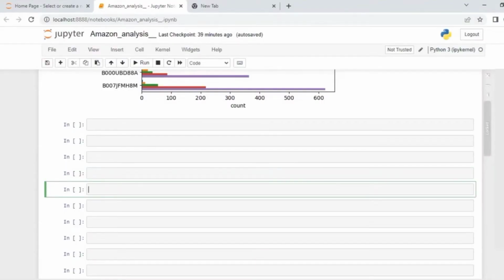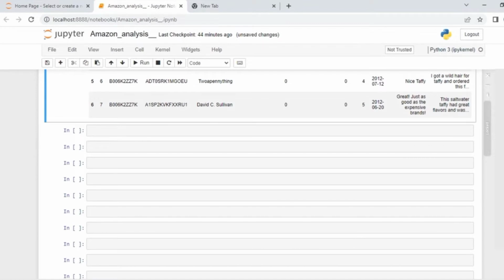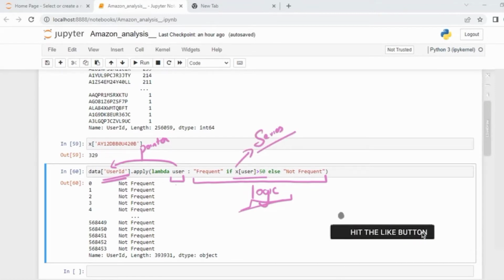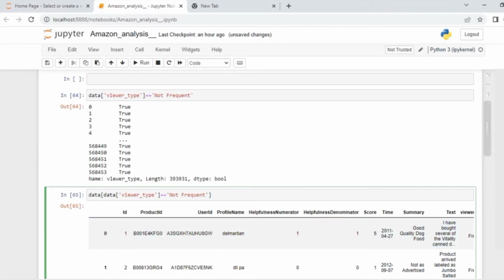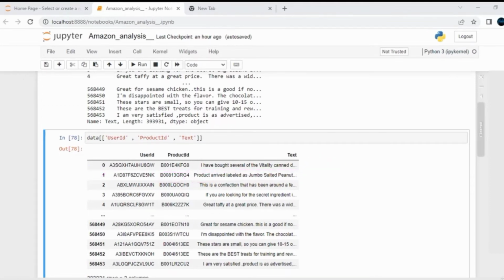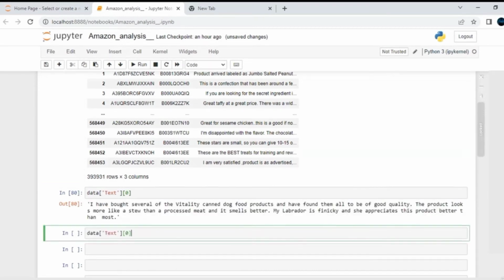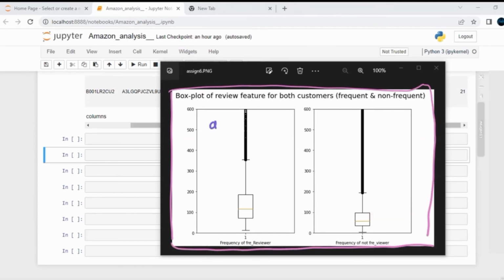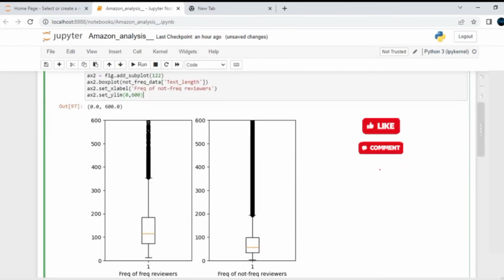#5 - Understanding Amazon customer behavior | Data analysis project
Welcome to our comprehensive data analysis tutorial where we dive deep into understanding customer behavior and sentiment analysis using a rich Amazon dataset. In this video, we'll guide you through the fascinating world of data analysis, exploring valuable insights from customer interactions and feedback.

Python turtle tutorials.

About Python Turtle:
- Turtle is a special feathers of Python.
-Turtle is a Python module that provides a drawing board like feature, which enables users to create pictures and shapes.
- Turtle is one of the most popular ways of introducing programming to kids and is part of the original LOGO programming language.
- Python Turtle strives to provide the lowest-threshold way to learn (or teach) software development in the Python programming language.
- Python & Turtle is a Python playground allowing to interact with the Python programming language within your browser.
- The turtle module provides turtle graphics primitives, in both object-oriented and procedure-oriented ways.

Check out the playlist on Competitive Programming